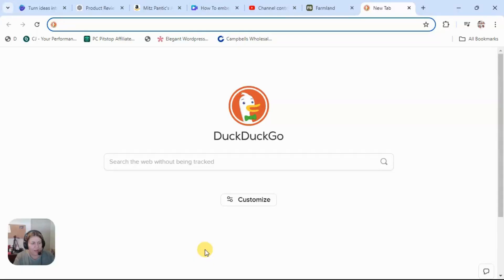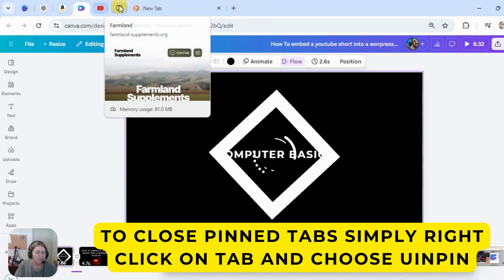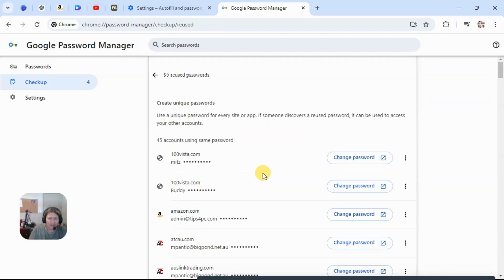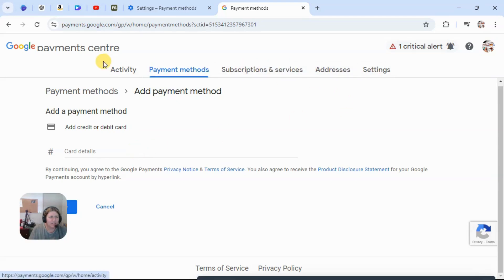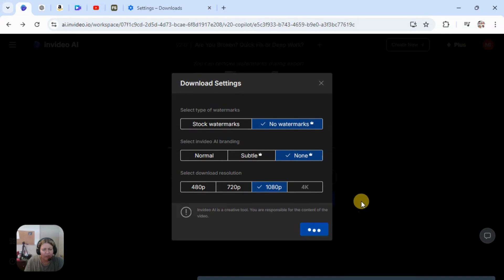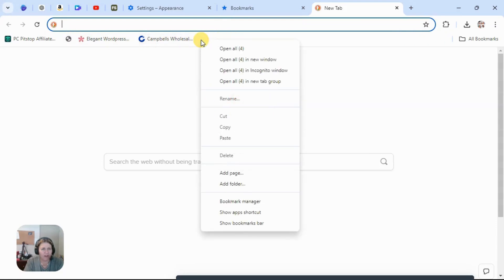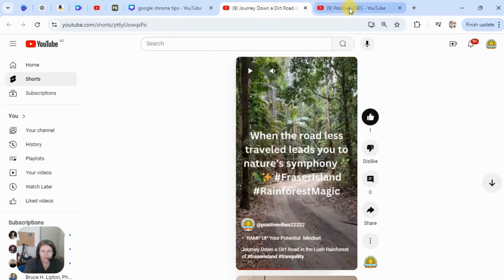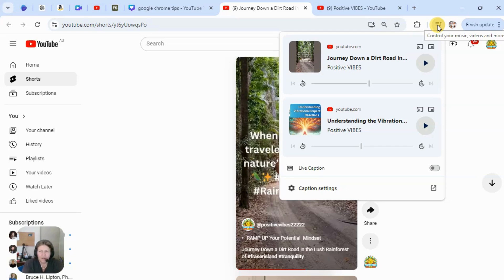Google Chrome Tips And Tricks You Should Know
In this video, we're diving into the best Google Chrome tips and tricks to help you optimize your browsing experience. From organizing your tabs to managing passwords and customizing settings, these tricks will help you get the most out of Chrome. Whether you're a casual browser or a power user, these tips will enhance your productivity and make your time online smoother.

Here's what we'll cover in this video:
00:00 - Introduction
00:18 - How to Pin Tabs in Google Chrome
02:32 - Manage Saved Passwords in Google Chrome
06:00 - Change Payment Methods or Delete Old Cards in Chrome
07:04 - Choose Your Download Folder in Google Chrome
07:41 - Ask Where to Store Files Every Time You Download
10:10 - Remove the Bookmarks Bar from Google Chrome
12:07 - Change Font Size and Zoom Settings
13:11 - Control Tabs That Are Playing Sound or Music

If you're looking to improve your Chrome skills or discover new ways to make browsing easier, this video is for you!

This channel was created using Invideo AI
Save 25% on monthly Invideo studio plans with code IVStudio25